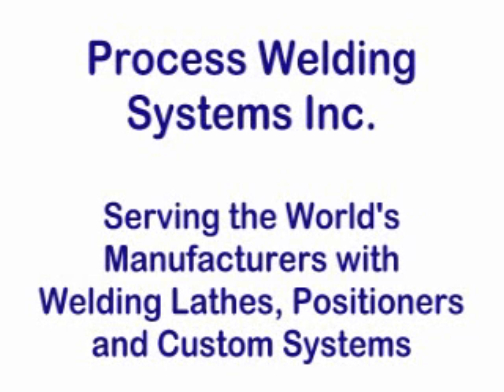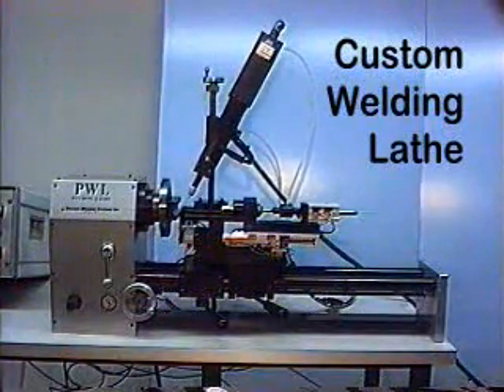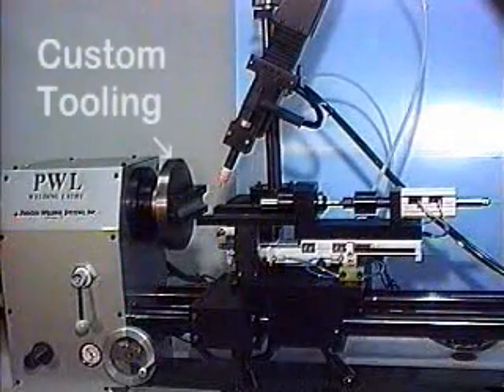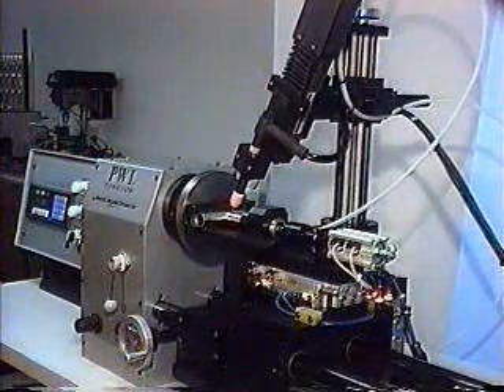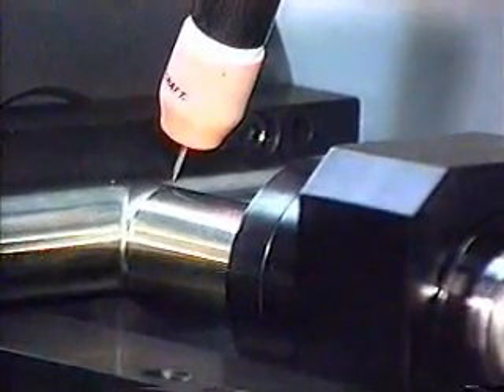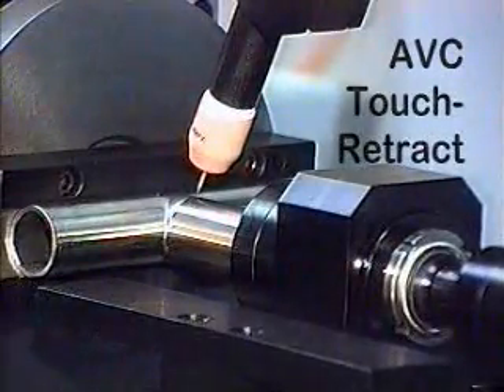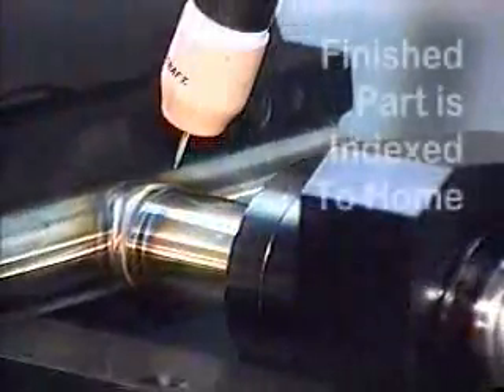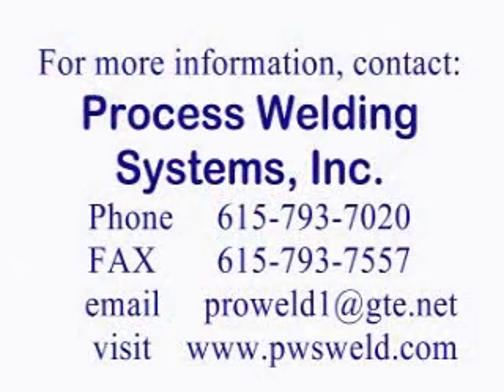Lathe Valve TIG Custom Welder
Process Welding Systems' focus is selling Plasma and TIG welding systems (power supplies and related peripherals) to high tech welding facilities and manufacturers of precision components.